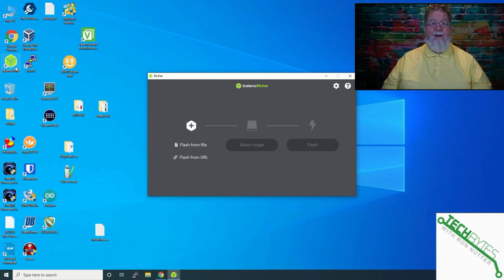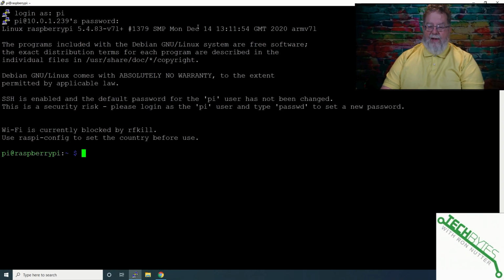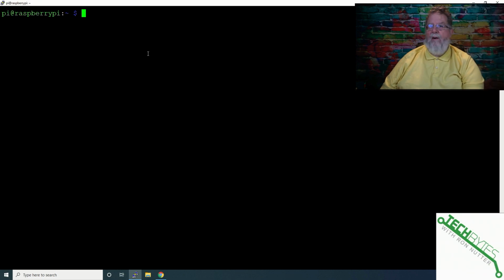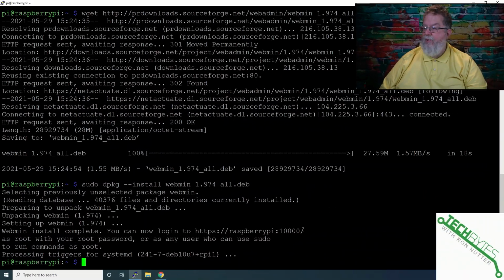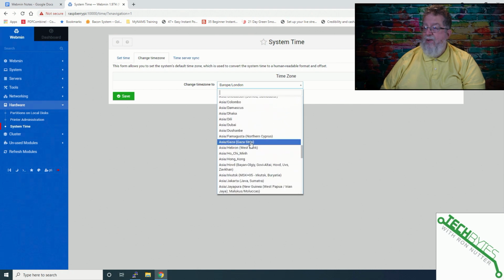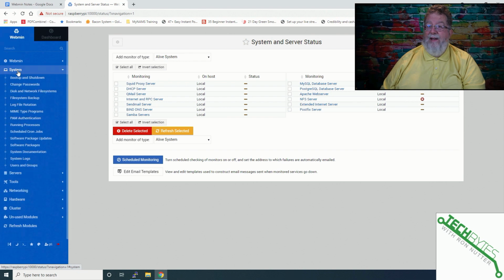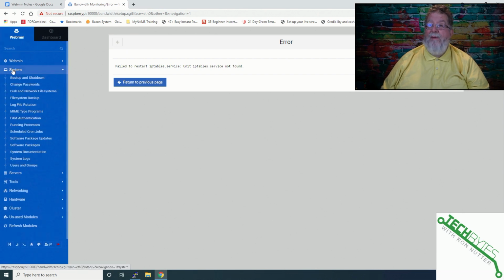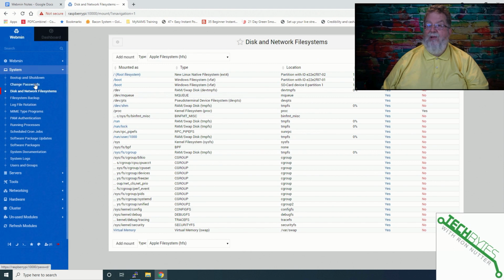How to use Webmin to increase functionality of your Raspberry Pi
Need to make changes to your RPi and don't remember the cli commands?

sudo apt-get install perl libnet-ssleay-perl openssl libauthen-pam-perl libpam-runtime libio-pty-perl apt-show-versions python

! may need this
sudo apt-get install unzip

sudo dpkg --install webmin_1.974_all.deb

If Chrome wont let you in, Change ssl=1 to ssl=0 in /etc/webmin/miniserv.conf to disable ssl

service webmin restart

⏱️TIMESTAMPS⏱️
0:00 - Intro
0:43 - What we will be covering
1:00 - What is Webmin
1:50 - Creating boot SD
2:14 - Enabling SSH at boot
2:42 - Patching RPI OS
3:43 - Installing Webmin
4:34 - Webmin Tour

RPI 2GB
CanaKit Raspberry Pi 4 Basic Kit (2GB RAM)

CanaKit Raspberry Pi 4 4GB Basic Kit with PiSwitch (4GB RAM)

To listen to an audio version of this episode while driving,  TechBytes with Ron Nutter is available on